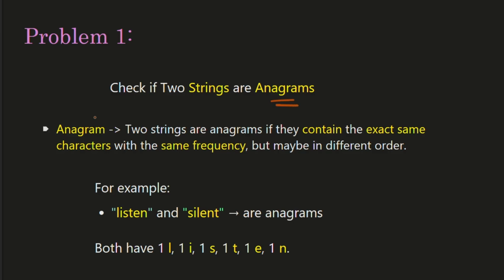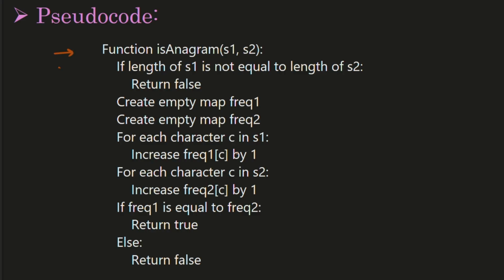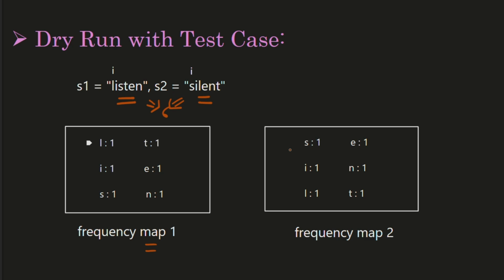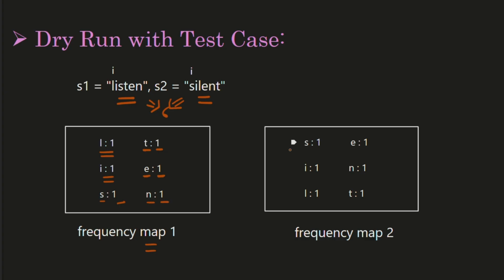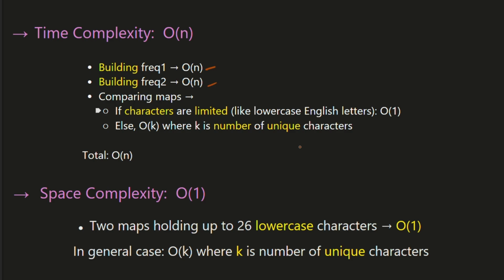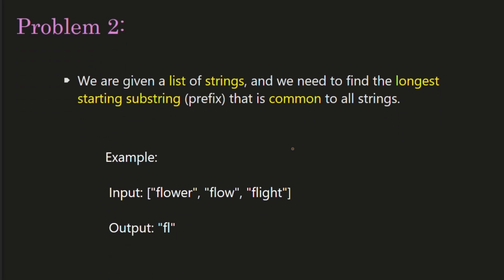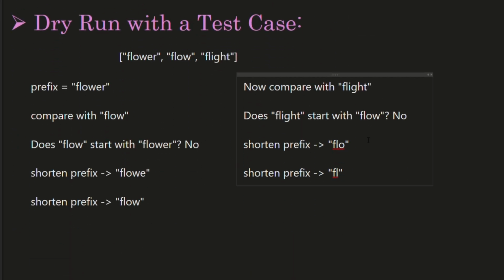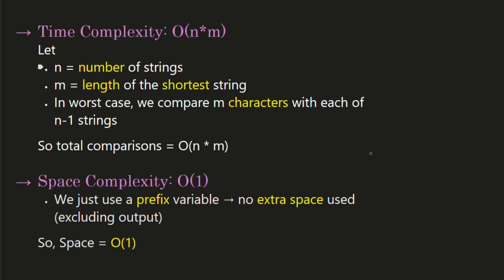String DSA - advanced problem solving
Lets walkthrough some advanced problems in Strings, using pseudo codes and dry runs.